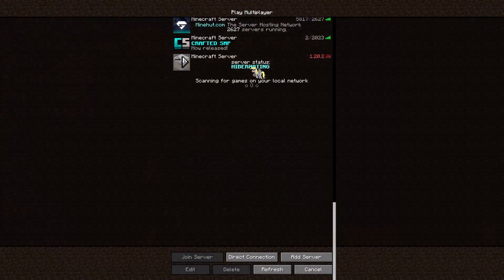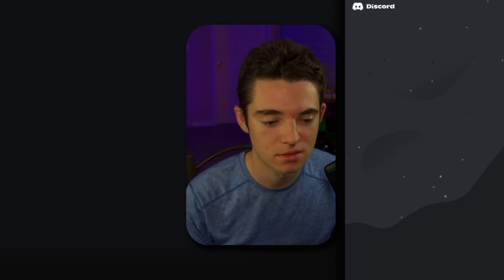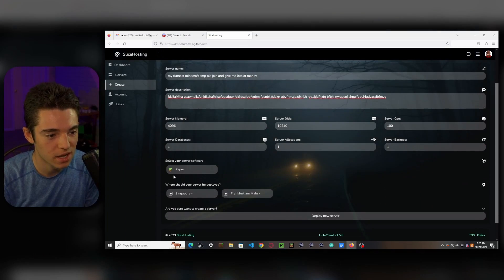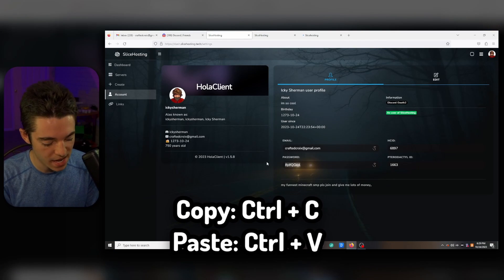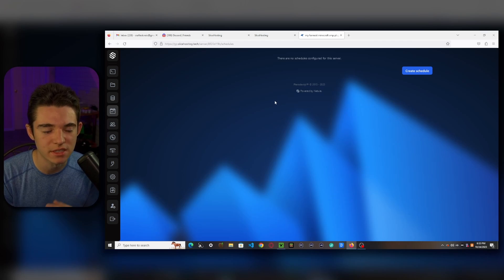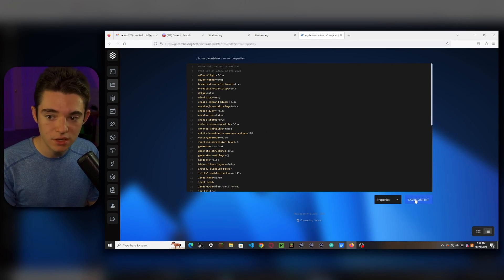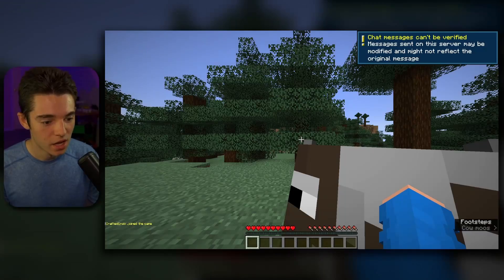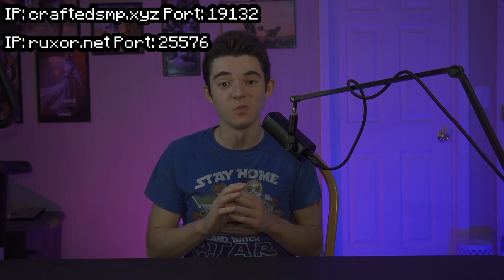[Closed] The BEST Minecraft FREE HOSTING of 2023? Create a Free Minecraft Server using Slice Hosting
ANOTHER ANOTHER FREE HOSTING?
In this video, I'm going to be showing you how to make a FREE Minecraft server to play with friends on! We're going to be using godlike.host to create our server today.

Timestamps:
0:00 Intro
0:16 Important Info
1:09 Creating our account
1:57 Creating our free server
2:26 CraftedCroix hits the dab
2:28 Logging into the panel
3:18 How to use the console
3:45 Panel features
4:04 Customizing our server settings
5:08 Joining our server
6:02 The Craft O Meter!
6:24 Outro
6:42 Blooper